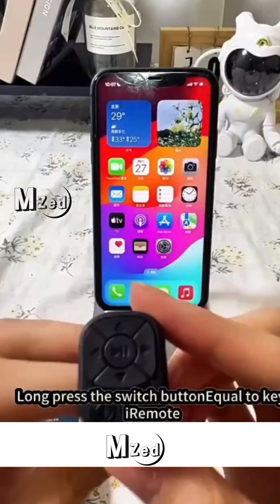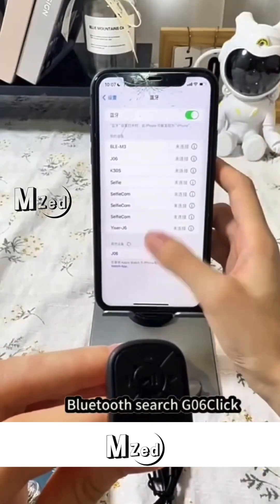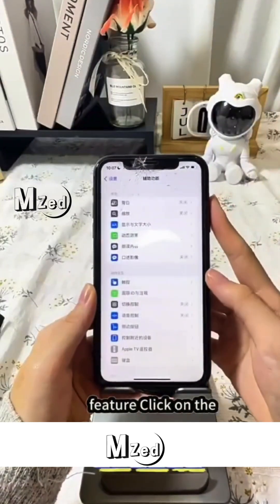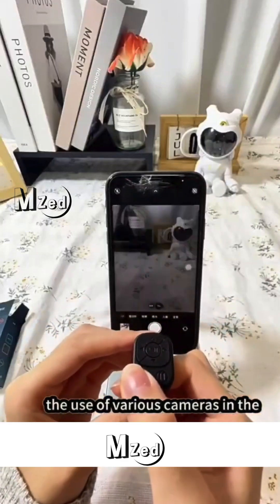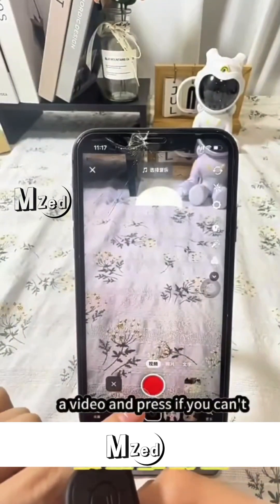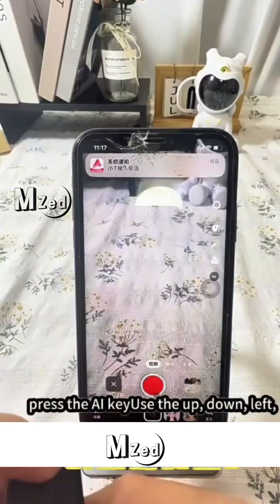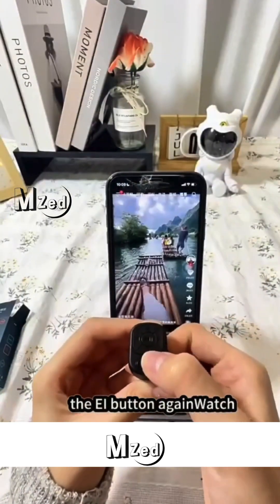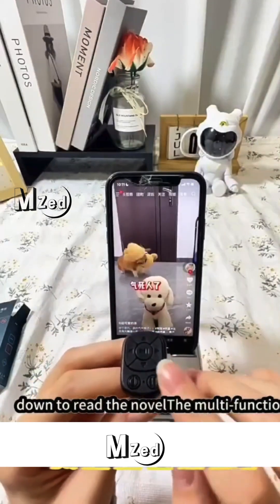How to Use MZeD Bluetooth Finger Ring Remote Control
In this video, I’ll show you how to set up and use the MZeD Bluetooth Finger Ring Remote Control step by step! This sleek, wearable remote lets you control your smartphone, tablet, or computer with simple gestures—perfect for presentations, music playback, camera control, and more.